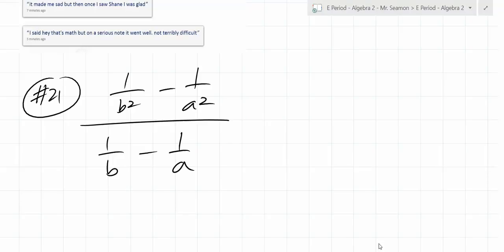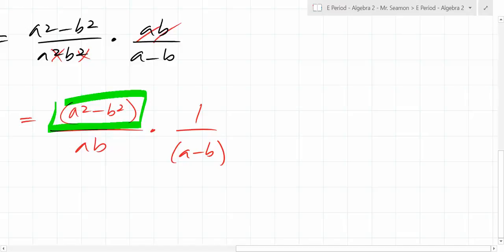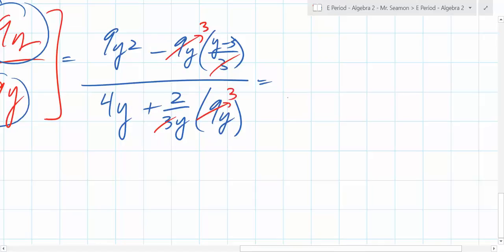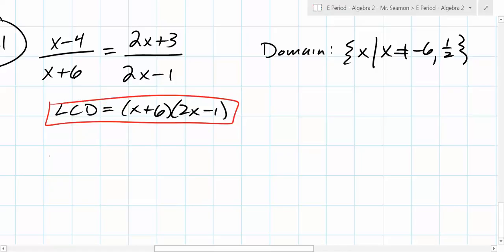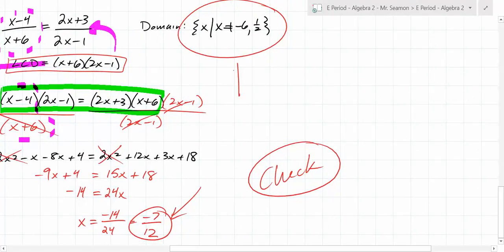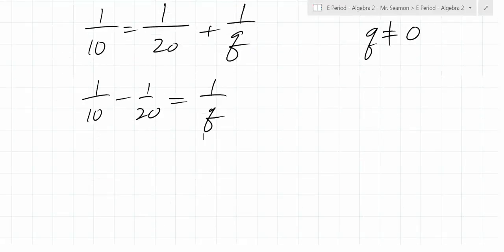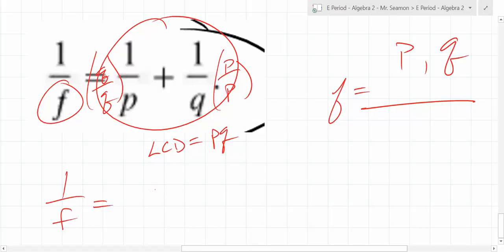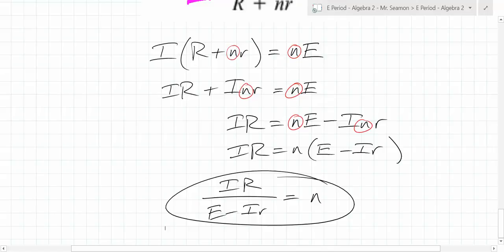Algebra 2 - E Period - 1/16/14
We work on some equation with rational functions and start the beginning of rational function applications.